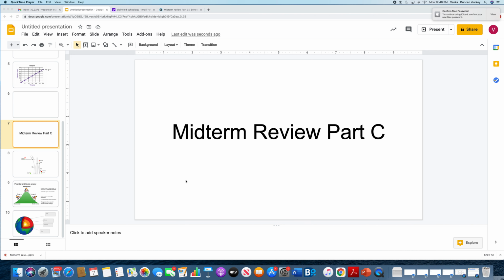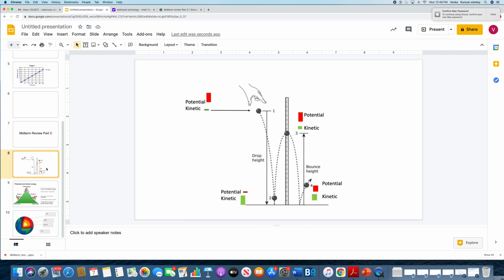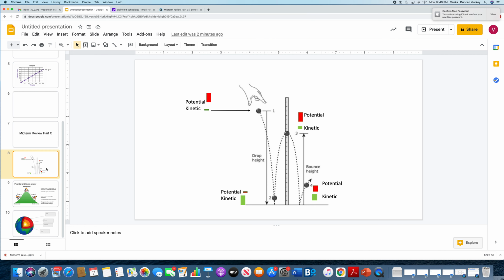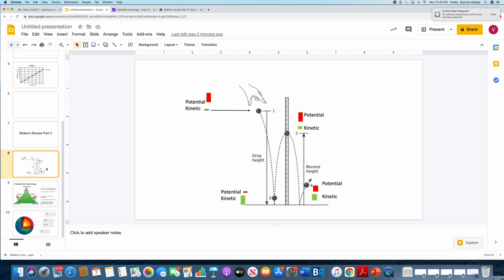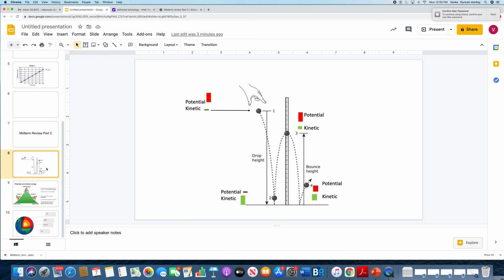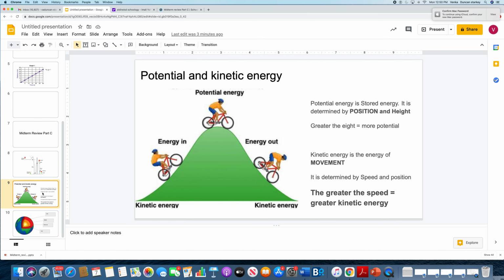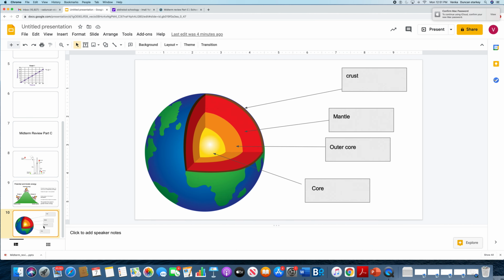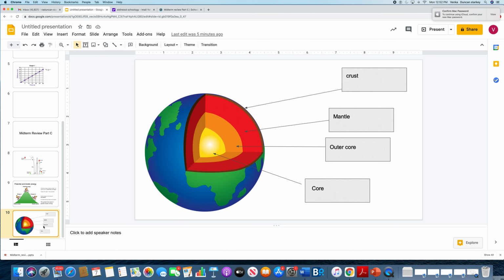midterm review part C